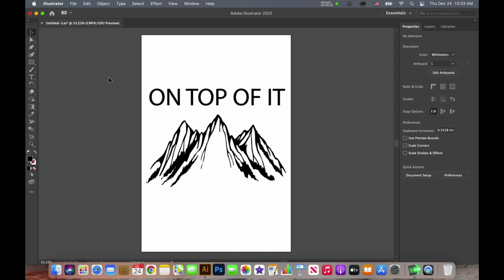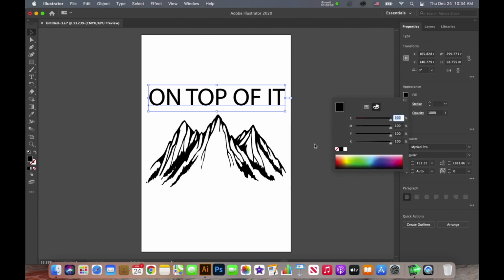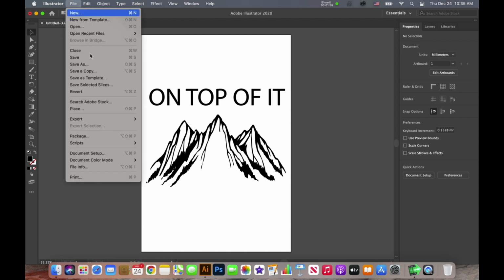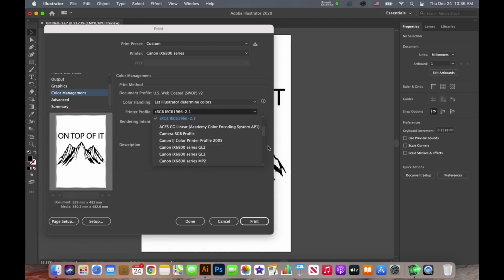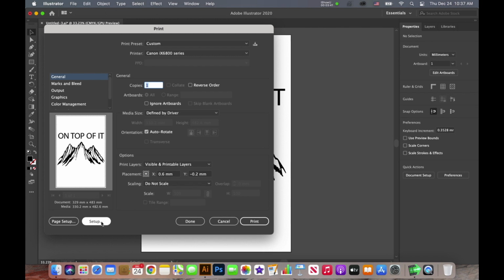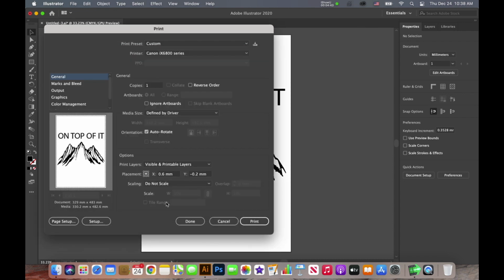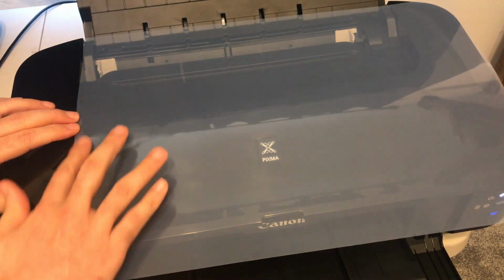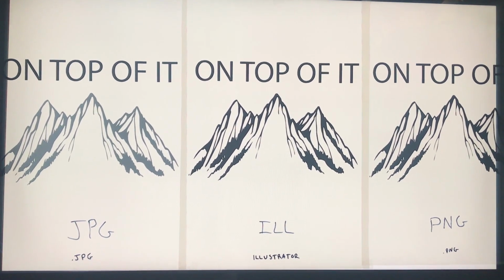Printer Settings for your Screen Printing Transparencies directly from Illustrator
!GIVEAWAY INFO!: I will select a random winner February 1st 2021. You will need to share your address once I notify you so that I can ship the screen to your house (Sorry U.S. Residents Only). THANK YOU FOR YOUR SUPPORT.

In this video I tell you the proper settings to select in order to produce opaque black prints for Screen Printing transparencies / film positives.

Waterproof Transparency Film
My Printer Canon iX6820

Using Illustrator 2020

Intro
"Spheres (Hip Hop Instrumental)"
by Robbero